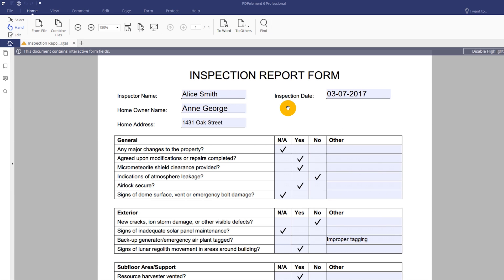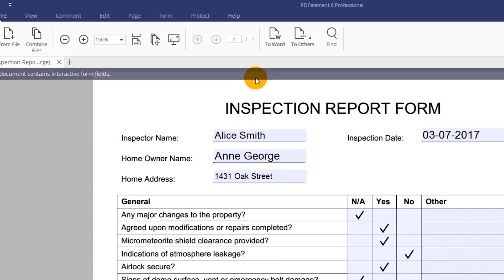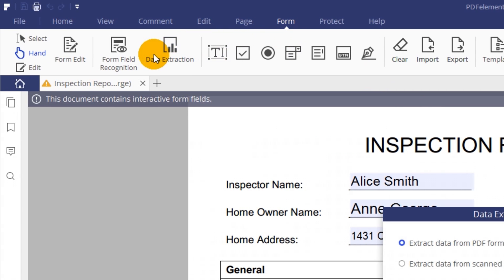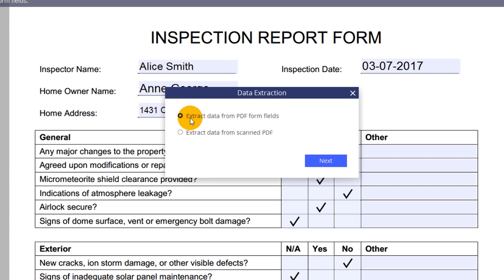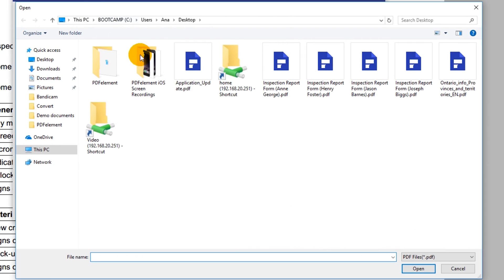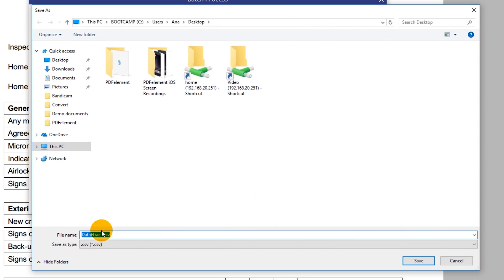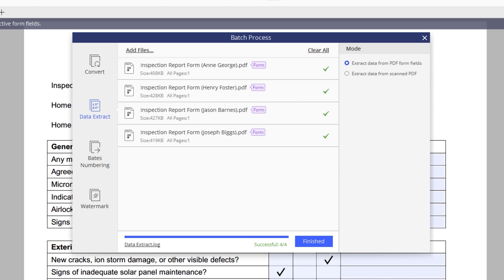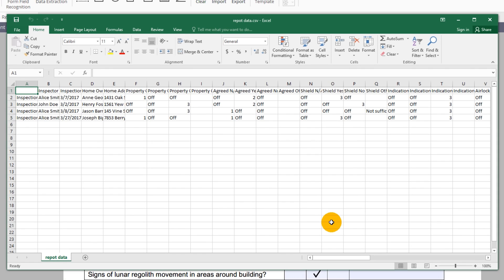Export PDF Form Data to Excel on Windows with PDFelement